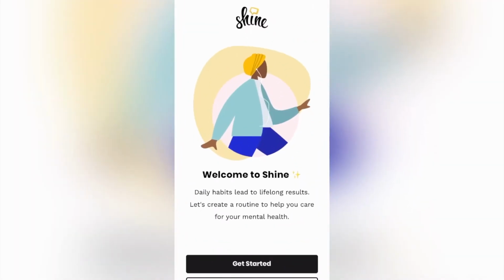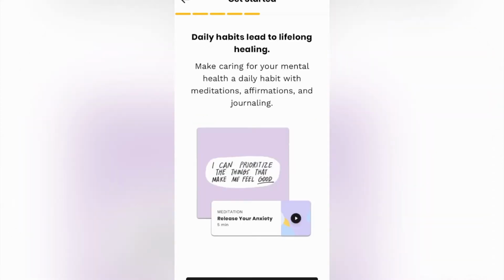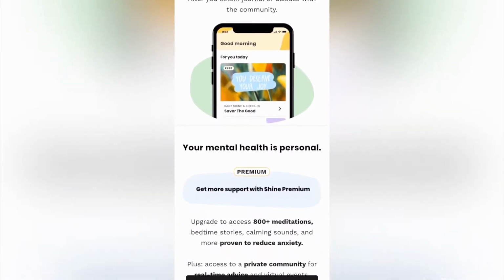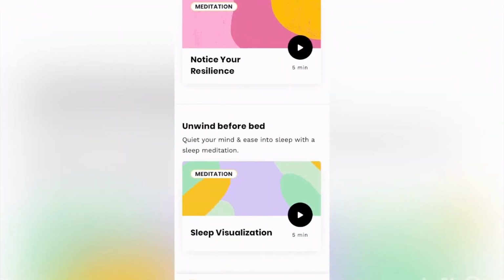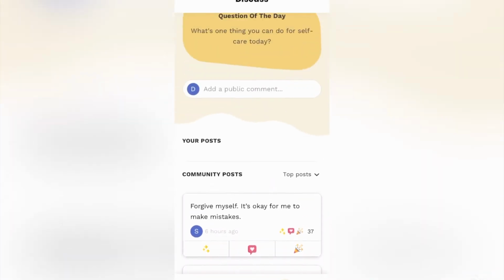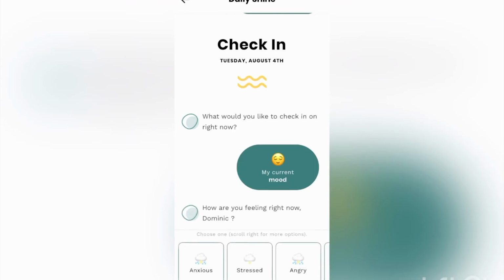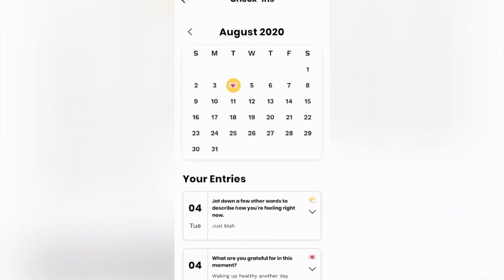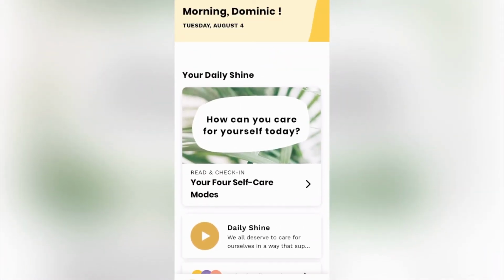Shine App Review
With the Shine app, make caring for your mental and emotional health a habit. Learn a new self-care strategy every day, get support from a diverse community, and access an audio library of 800+ original meditations, bedtime stories, and calming sounds to help you shift your mindset or mood.